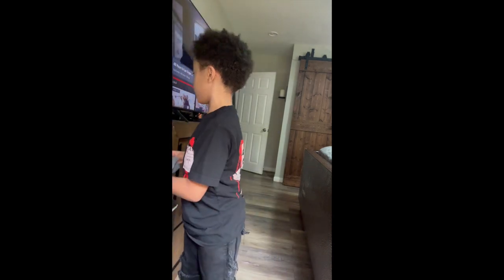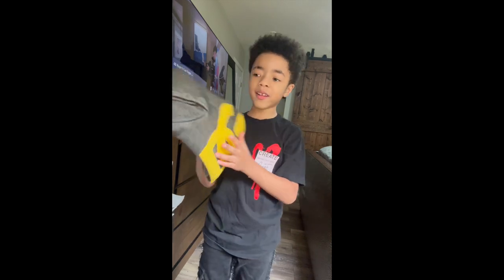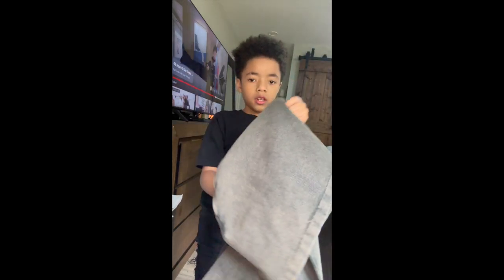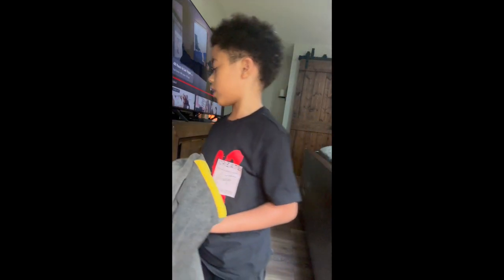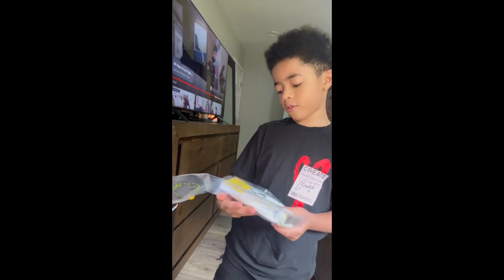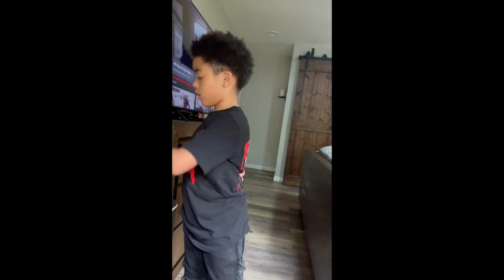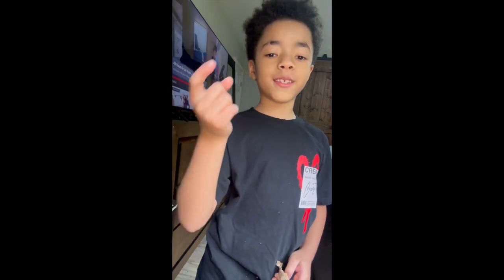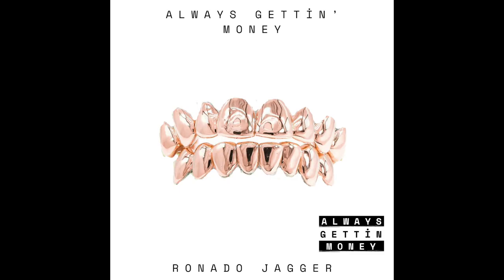Shipment From Italy Unboxing 🔥